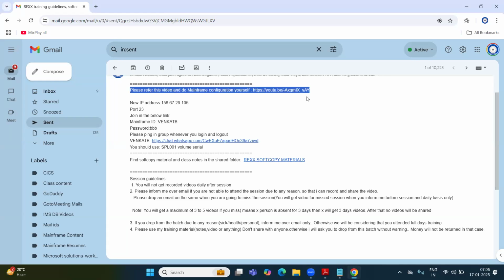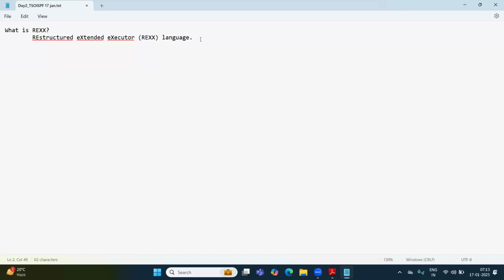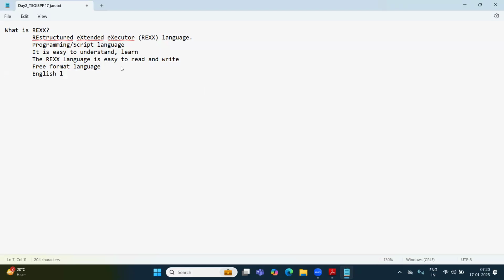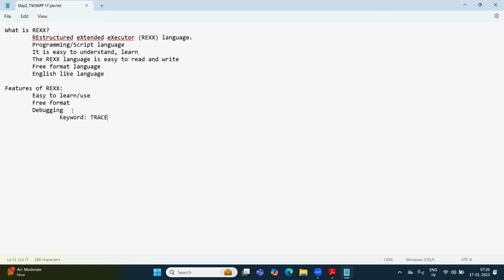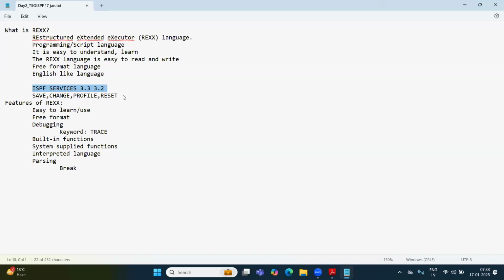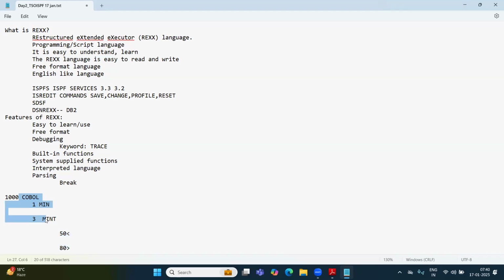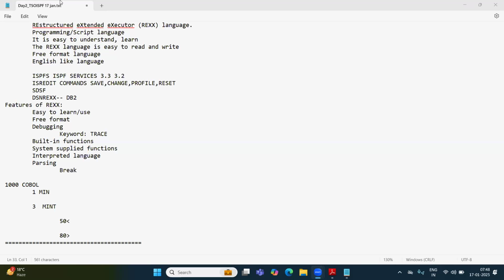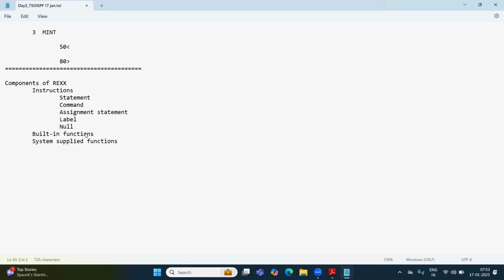Day2 REXX 17 jan